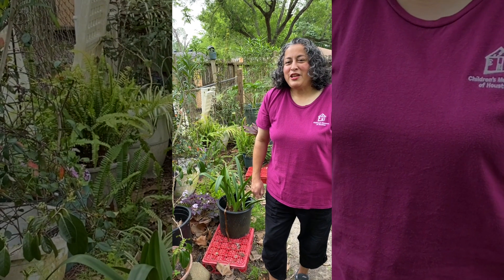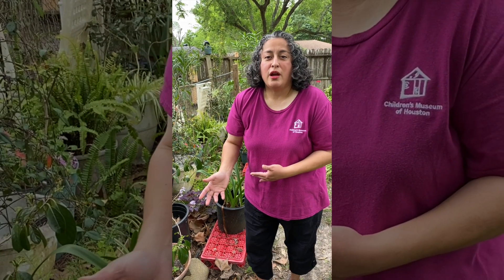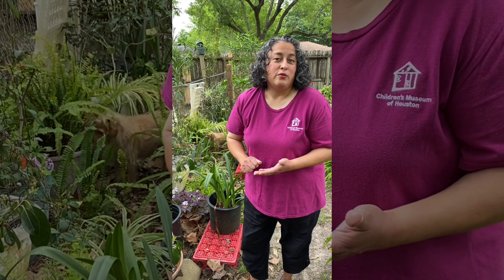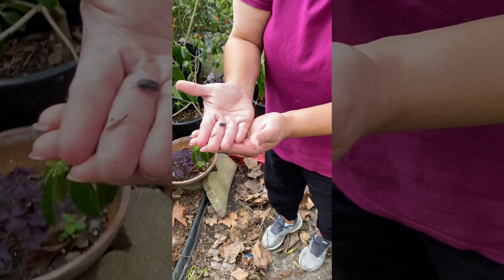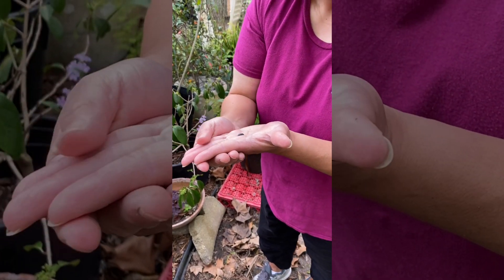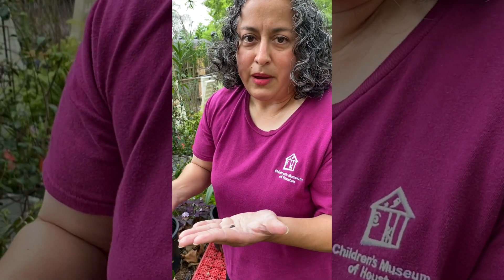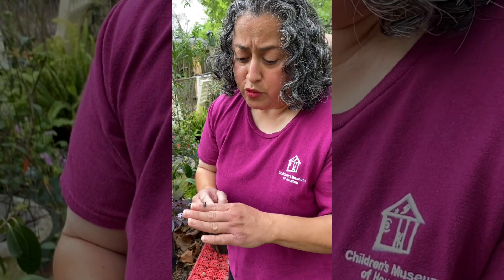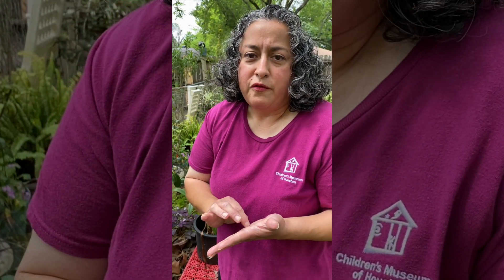Roly Poly Hunting - City Connections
What's a Roly Poly?  Why does it "roll"?  Children's Museum Houston educator goes in search for the timid roly poly and explains why it's important for the ecosystem as part of the "City Connections" video series.

"City Connections" is funded in part by the City of Houston, CASE for Kids, and Harris County Department of Education.